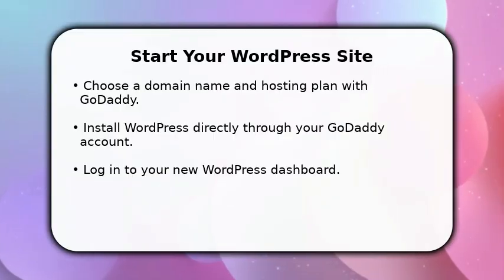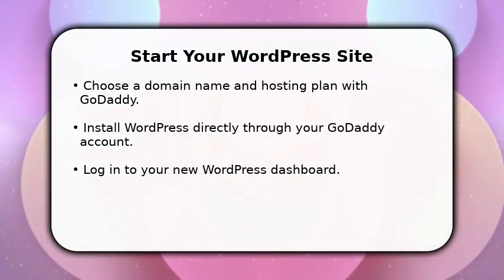How to Make a WordPress Website in Godaddy 2025 - Full Guide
▸ (x) In this comprehensive guide, we'll walk you through the process of creating a WordPress website on Godaddy. Learn how to choose a domain, set up hosting, install WordPress, and customize your site with ease. Discover the benefits of using WordPress and why it's an ideal choice for beginners and experienced users alike. By the end of this tutorial, you'll be able to create a professional-looking website that showcases your brand or business.